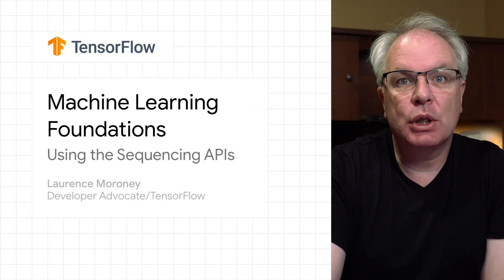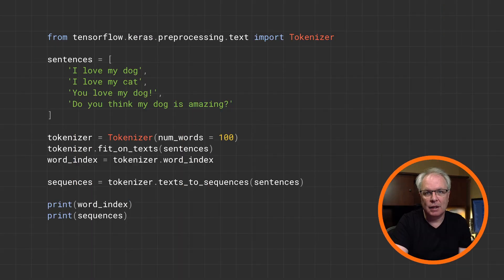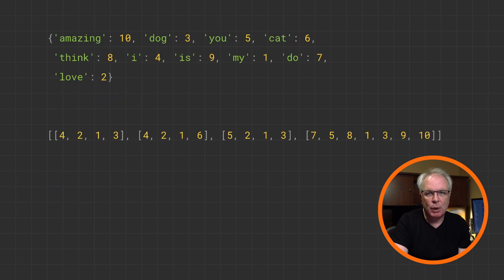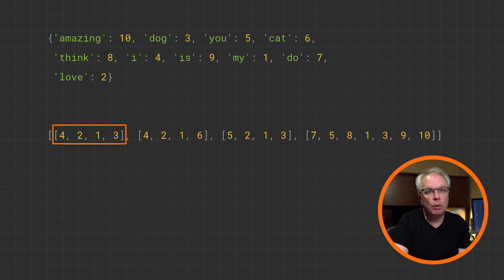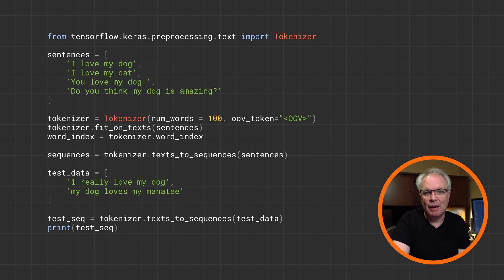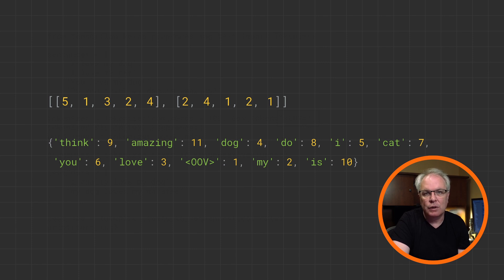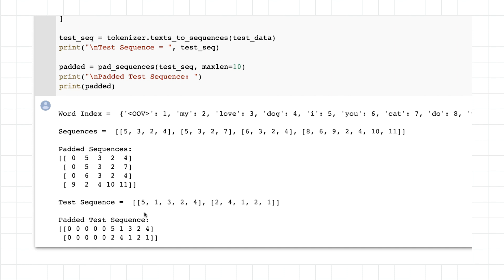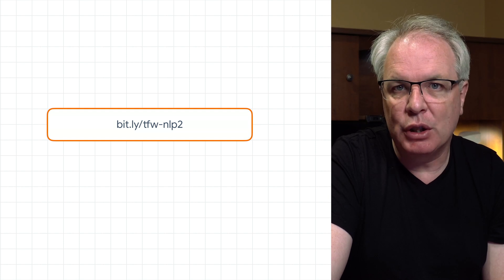Natural Language Processing: Using sequencing APIs in TensorFlow | Machine Learning Foundations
Machine Learning Foundations is a free training course where you’ll learn the fundamentals of building machine learned models using TensorFlow.

In Episode 9 we’ll take the next step in Natural Language Processing by turning sentences into sequences of tokens, and we’ll explore the tools that make this very simple to do in TensorFlow.

TensorFlow is Google’s end-to-end open source machine learning platform.